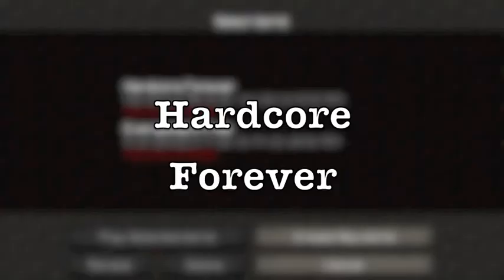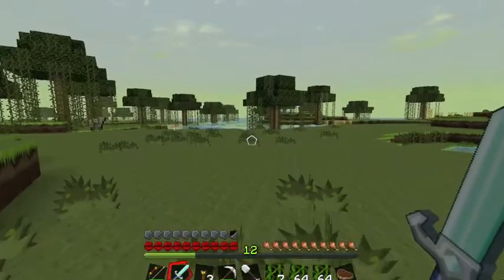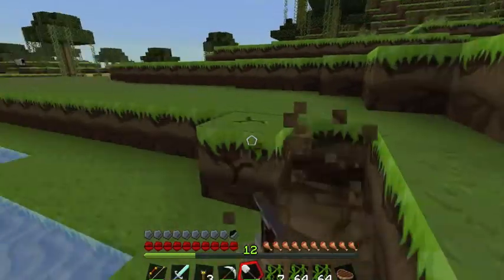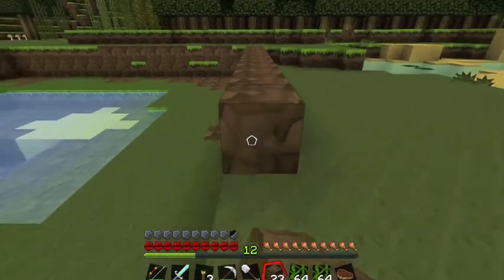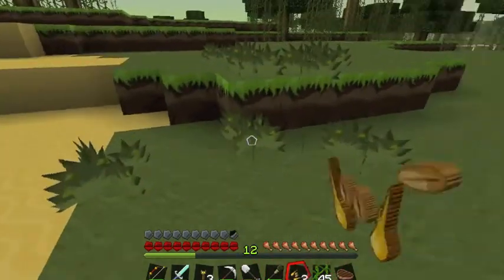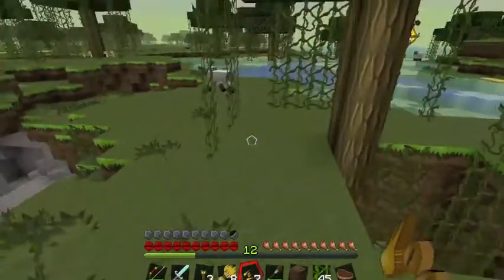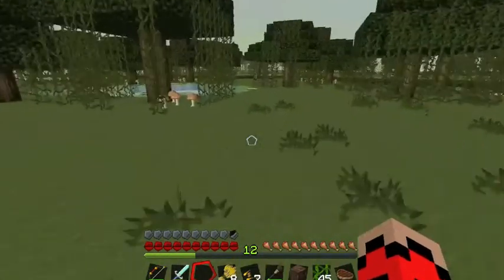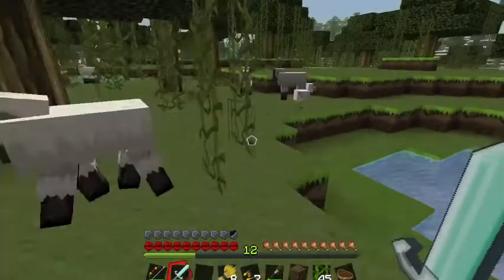Hardcore Forever 060 - Chicken Farm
We're going to need arrows, so today I dig out a chicken pit.